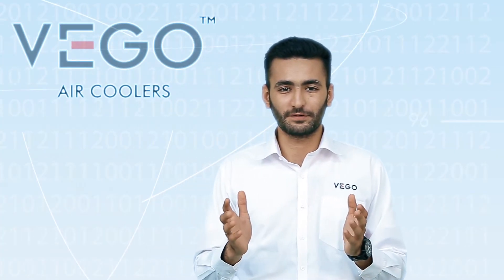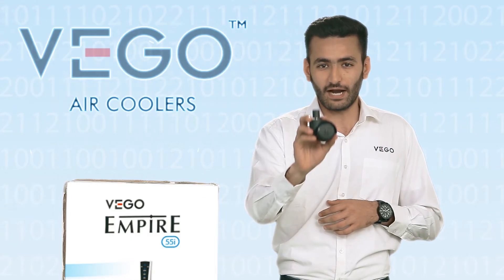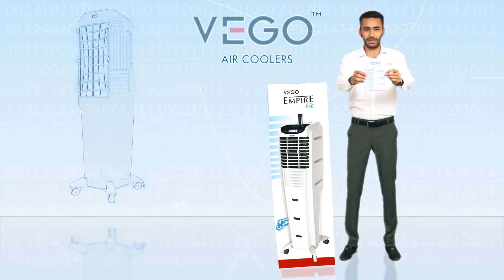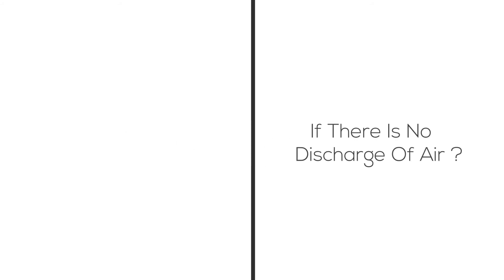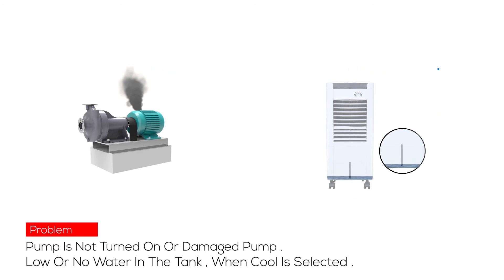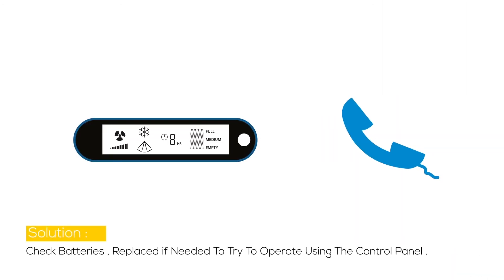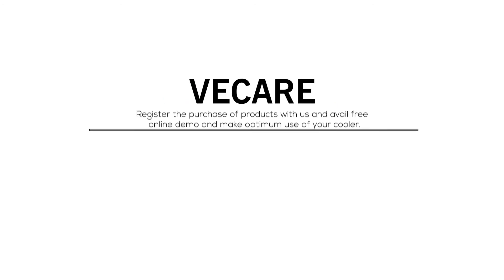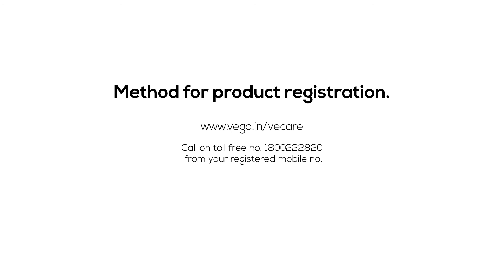Vego Empire 55 i | cools better than any other device on the market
Vego Empire 55 is the benchmark of innovation. Featuring a sleek design, with an advanced cooling coil and an airflow of up to 12,000 cubic feet per minute, the Empire is engineered for fast, efficient cooling. It operates without noise or vibration for maximum energy efficiency.
Vego is the world leader in innovative cooling technology. The Vego Empire 55-inch model impresses with its powerful 60-milimetre blades, high wind power, and modern design. We are confident you will love your new Vego Aircooler!